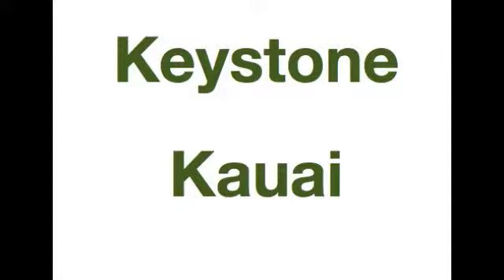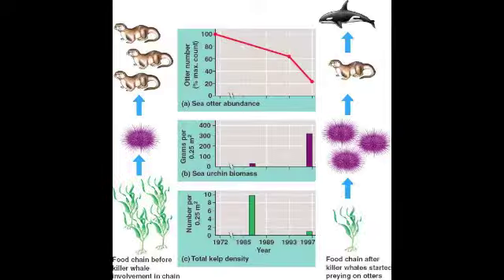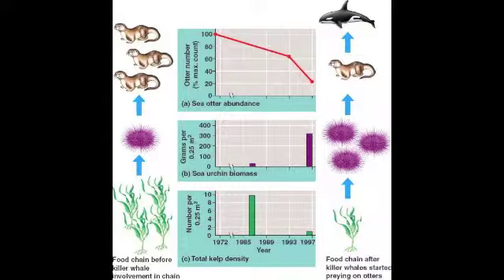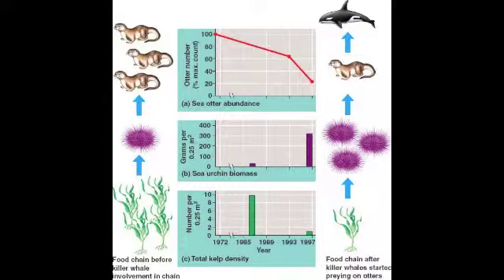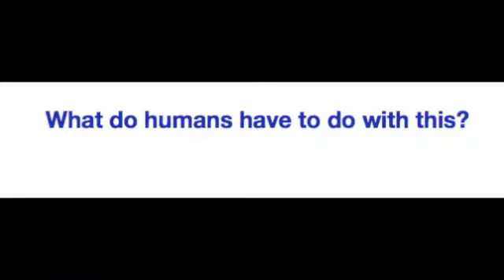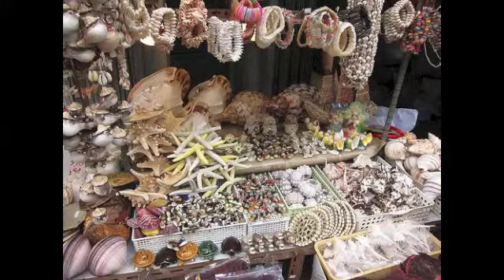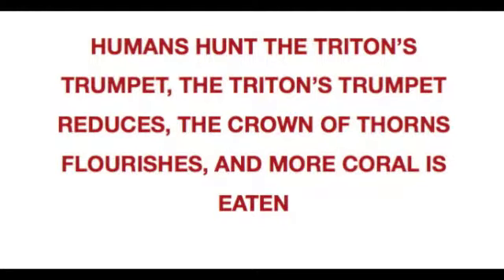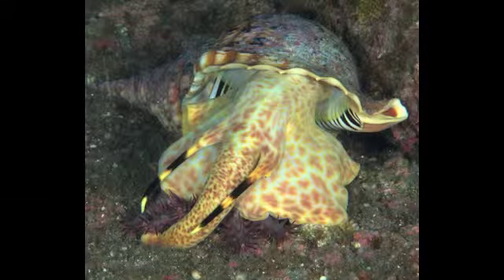Field Project Presentation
Keystone Species Triton's Trumpet. UFL Marine Ecological Processes Fall 2014